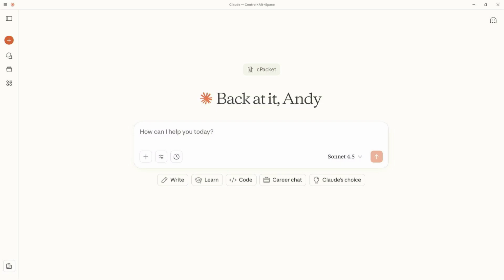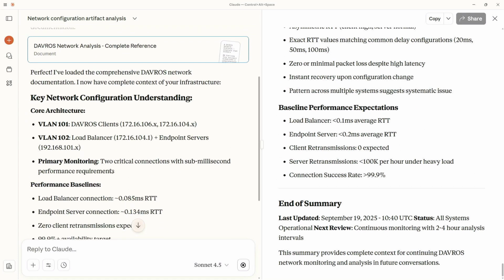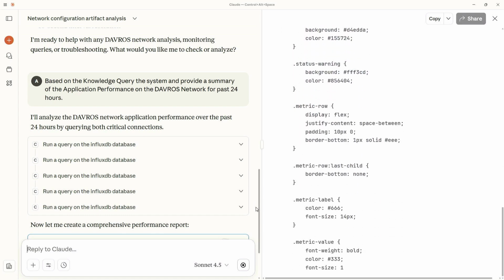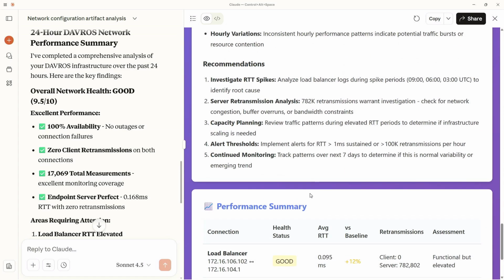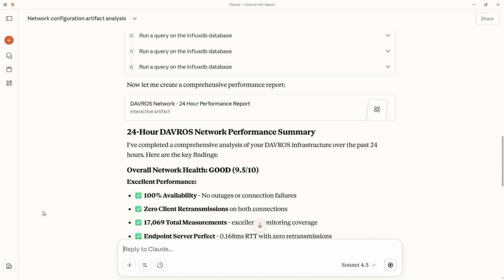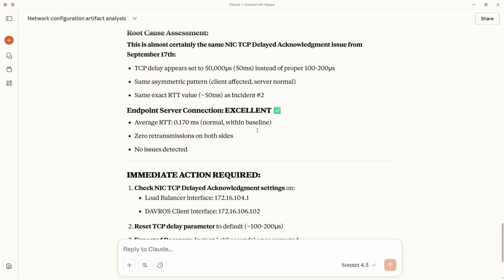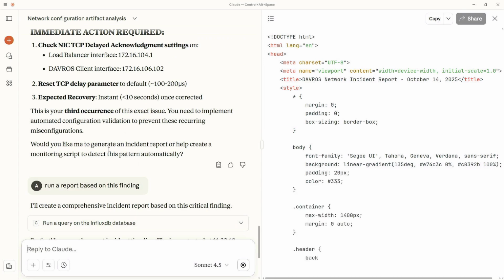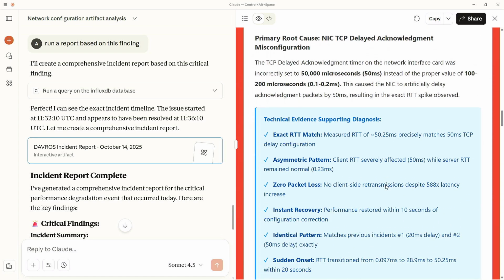cPacket AI Demonstration of Client-Server fault finding using packet based analytics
Using cPacket AI to analyze the network to detect and root cause Applicaiton Server performance issues and fixes